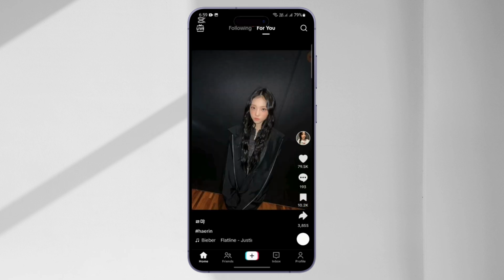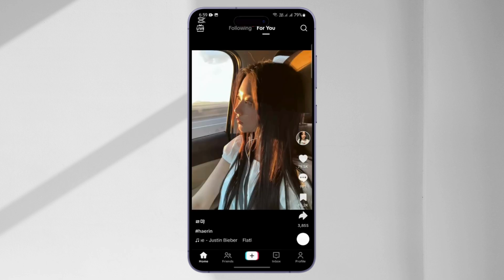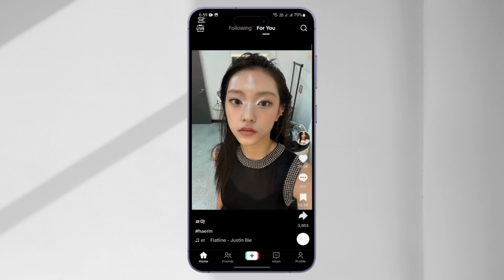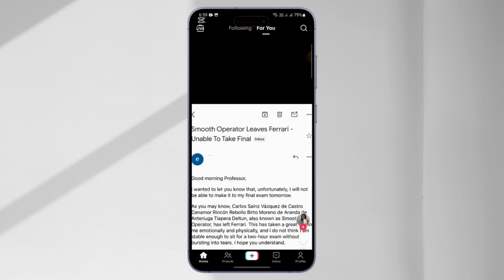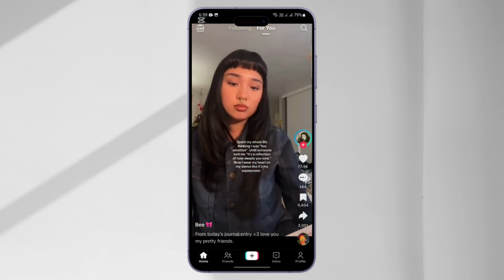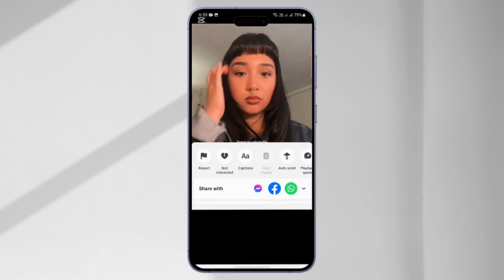How to Stop Seeing TikTok Video that You're not Interested in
How to Stop Seeing TikTok Videos You're Not Interested In (2025)!
Tired of seeing videos that don’t match your preferences on TikTok? This video will guide you through the steps to refine your TikTok feed by using the "Not Interested" option, adjusting settings, and improving recommendations. Whether you're asking, "How do I stop seeing videos I don't like on TikTok?" or need tips to customize your feed, this tutorial has you covered. Watch now to learn how to stop seeing unwanted TikTok videos today!

Timestamps:
00:00 How to Stop Seeing TikTok Videos You're Not Interested In
00:10 How Do I Refine My TikTok Feed?